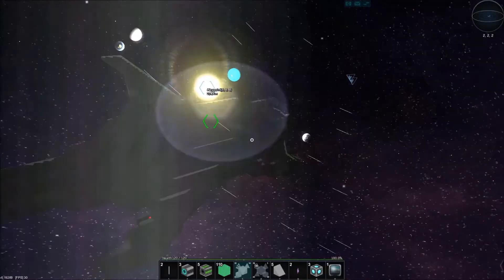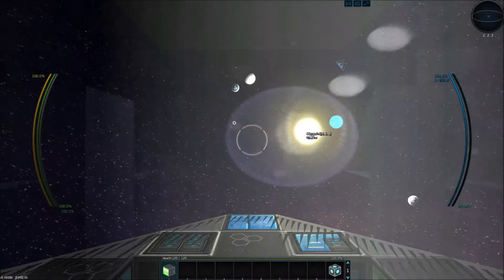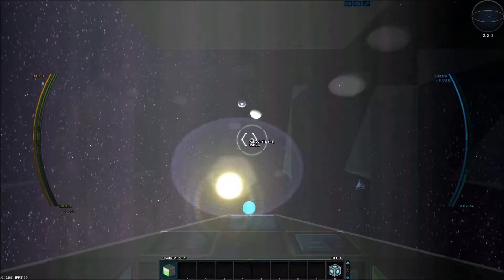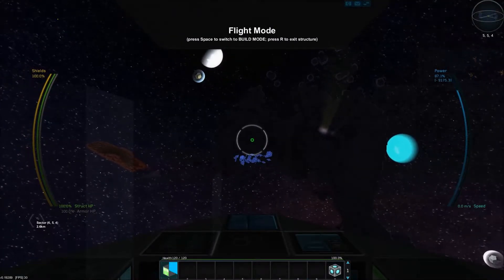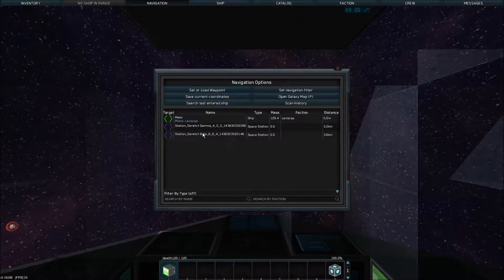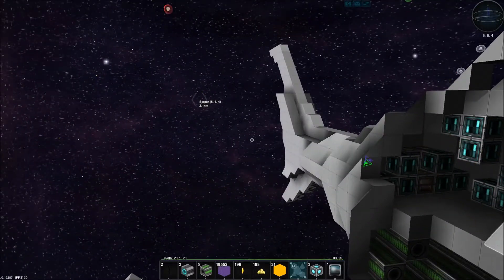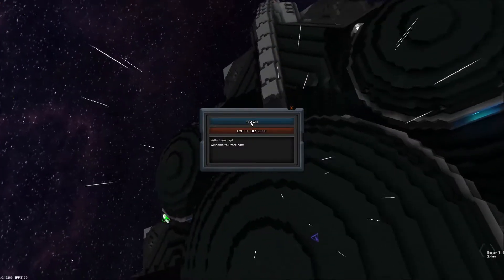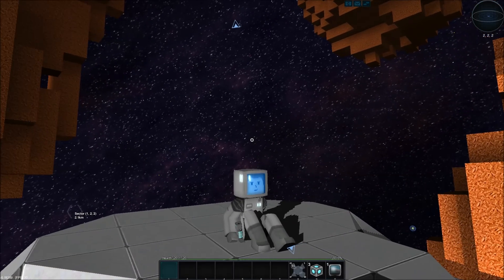Lenscap Plays StarMade - Ep 4 - Curiosity Killed the Cap